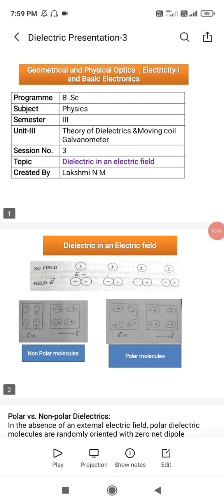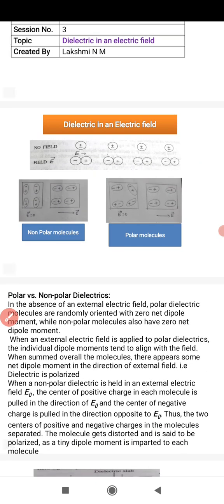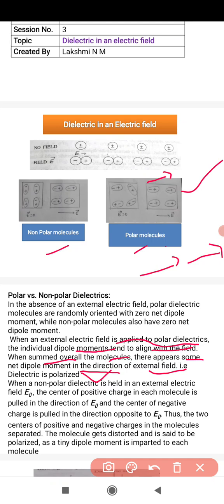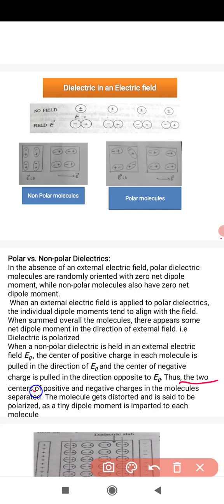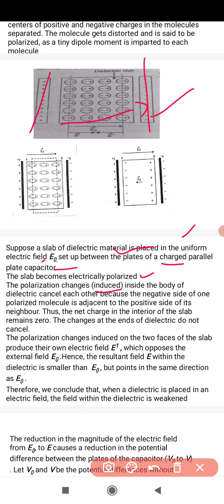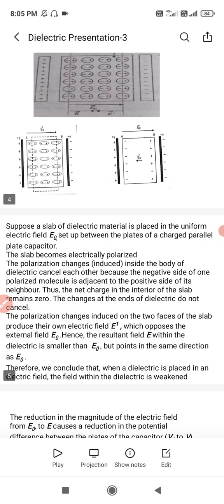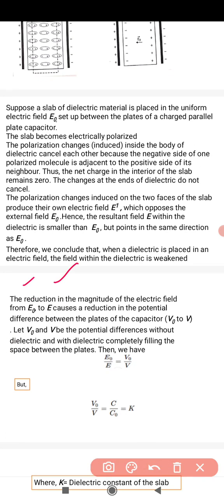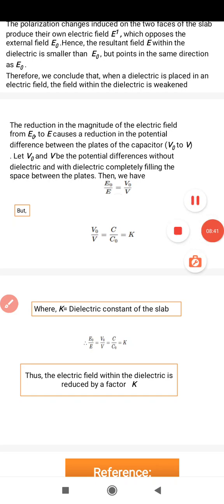Dielectrics session 3